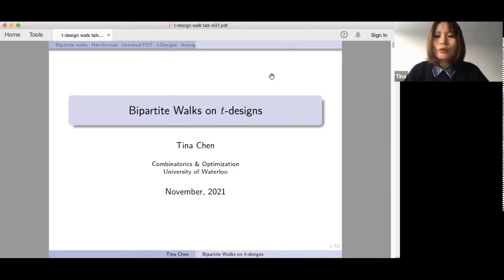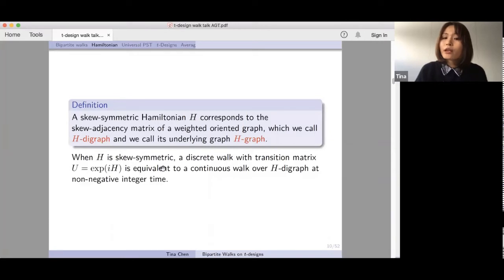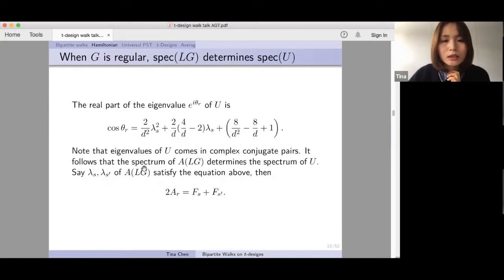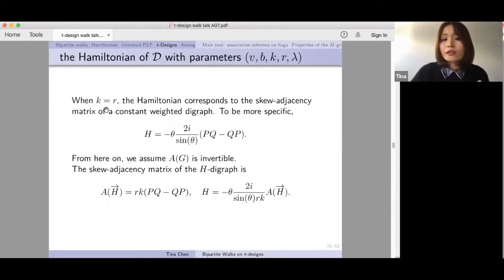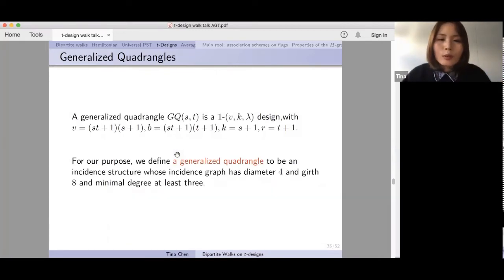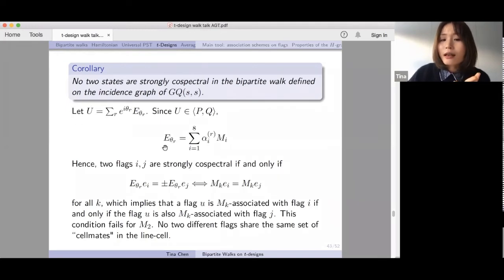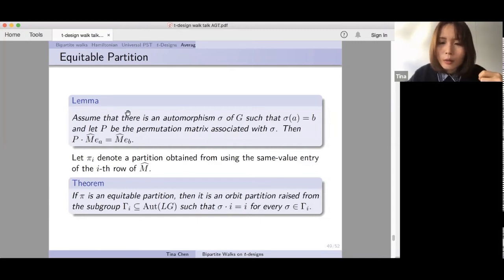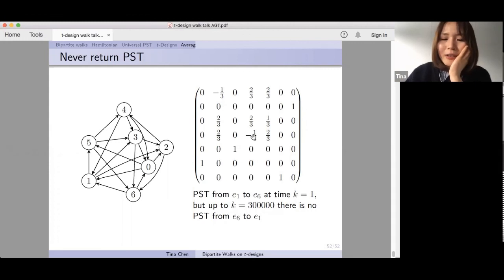AGT: Bipartite Walks on t-designs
Talk by Tina Chen.

This talk is about a discrete quantum walk model called the bipartite walk model. So far, a number of variants of bipartite walks have been studied.  We are going to study bipartite walks from a new perspective, namely the Hamiltonians of the bipartite walks. Using the Hamiltonian of a bipartite walk, we can associate a bipartite walk with a continuous quantum walk over an oriented weighted graph, which we call "H-digraph". When the bipartite graph is the incidence graph of a t-design, the Hamiltonian is of nice form and we are going to look into their H-digraphs. We also show that there is a coherent algebra coming from the bipartite walk on the incidence graphs of at-design. Some interesting findings of average mixing matrices of bipartite walks also will be mentioned.